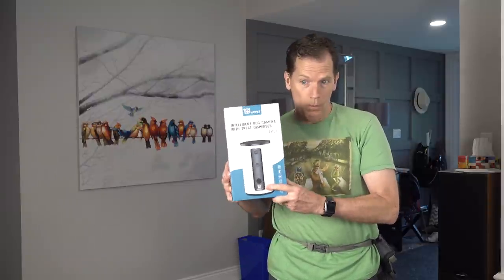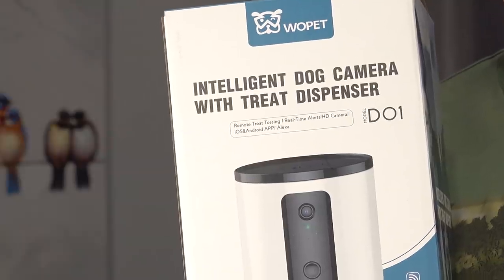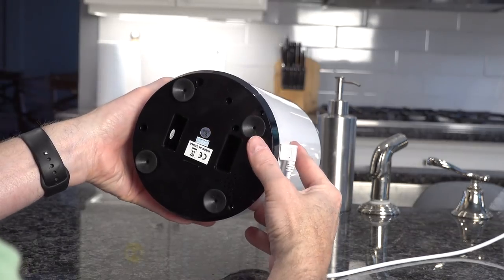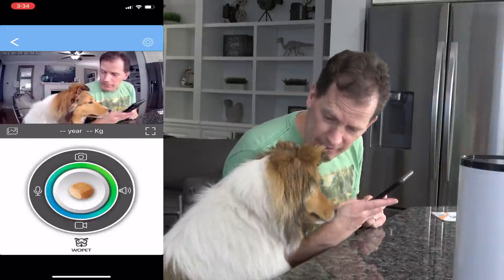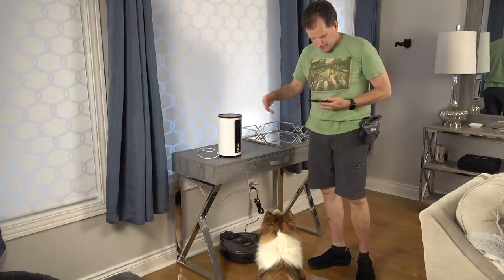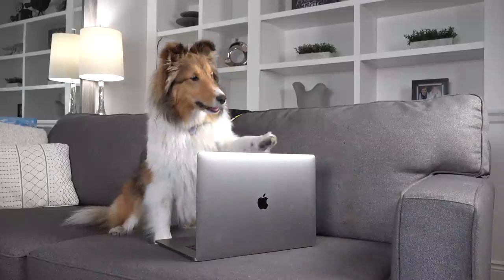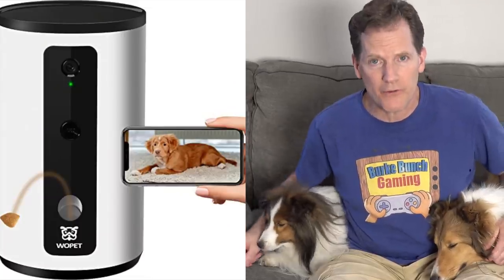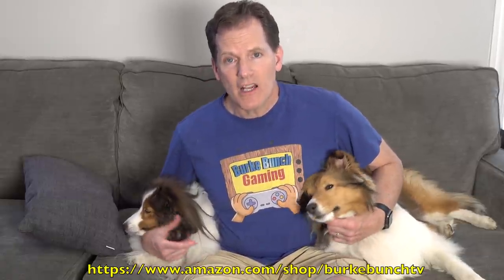"A WOPET? Is that a kind of TURTLE?" 🐢🐶 a Biscuit Talky on Cricket "the sheltie" Chronicles e118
"A WOPET? Is that a kind of TURTLE?" 🐢🐶 Biscuit wants to know! The girls get a remote treat dispenser from Daddy and they are thrilled!  Extra treats!!!

🎥 Follow Us 🎥
All AWESOME Cricket Chronicle Links HERE!

Mie nayme iz Krikut.  An eye hav a channul awn Yootoob wit mie sistur Biskut.  Shee duz lotz uv krayzee stuf.  Wawch awl owr videeos cuz thay iz funn! And alwaez moar too kum! 🐶